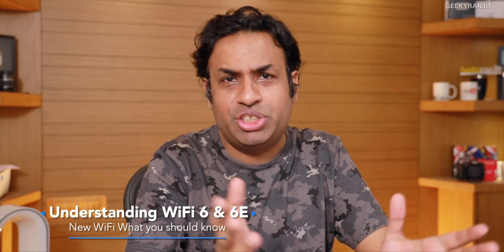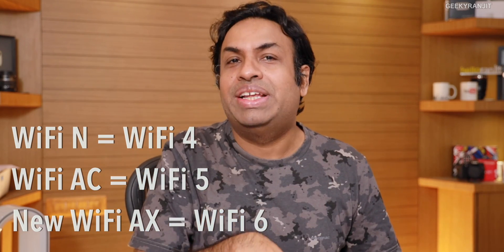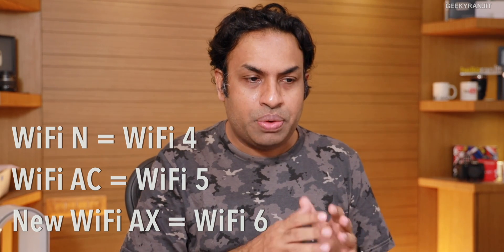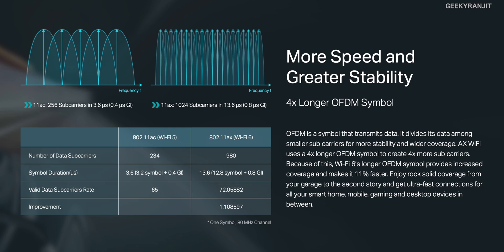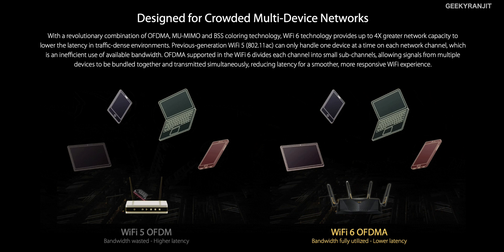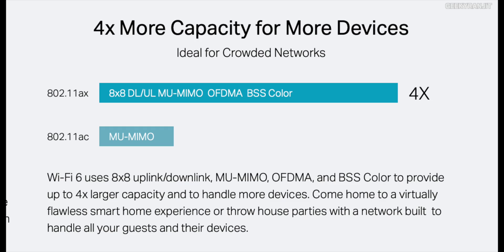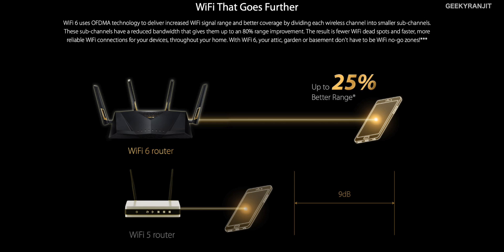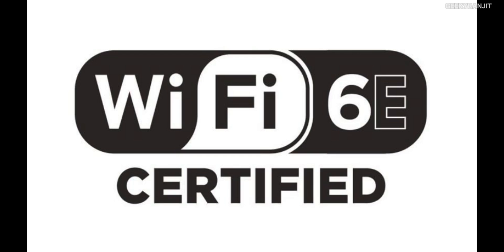New WiFi 6 & WiFi 6E What You Should Know Why It Matters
Understanding the new WiFi 6 and WiFi 6E that are the next generation of WiFi and what you need to know about them we have already starting getting WiFi 6 enabled devices like laptops, smartphones and how is WiFi 6 different from WiFi 5 and what are the improvements we should expect from WiFi 6.

Some of the WiFi 6 routers I found on Amazon India